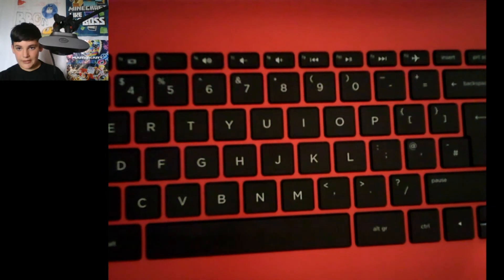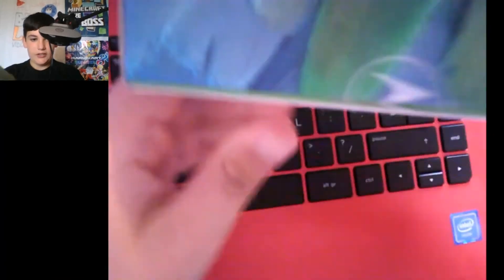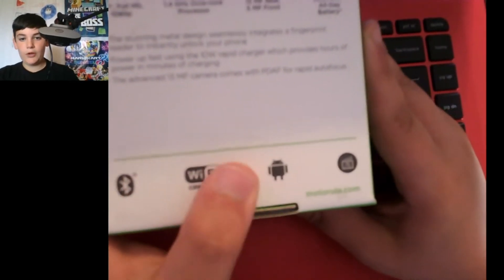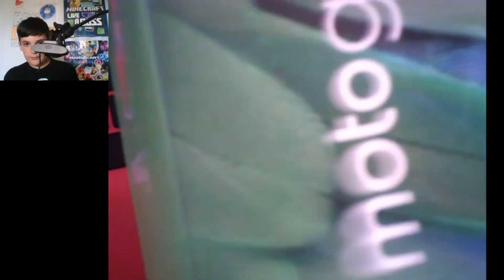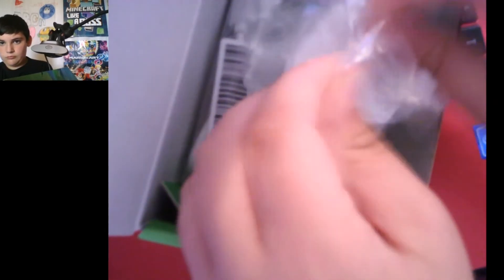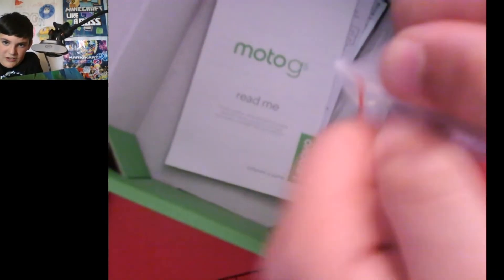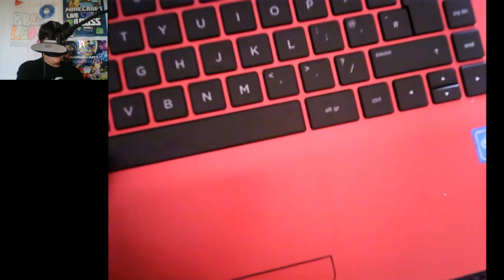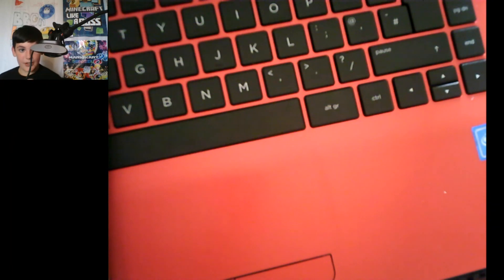Unboxing Motorola Moto G5 Plus (2017)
Leonardo unboxes his new phone after his G4 broke. It was the new model that was WAY less expensive then the G4. But in the end, It doesen't even matter.

I would like it if you would sub cause he gave me a shoutout!!!

Also, if you boost me to 1000 subs I will (hopefully) be making BBGn merchandise!!! Like t-shirts, hats... Yunno, that sort of thing!

And I have an official website! Why not check it out?